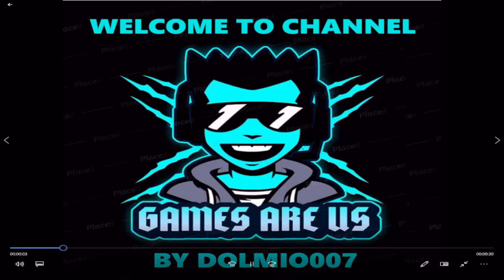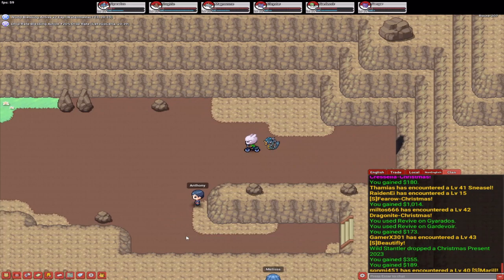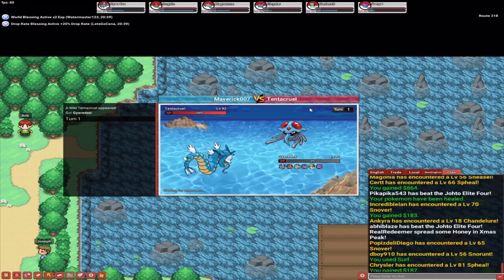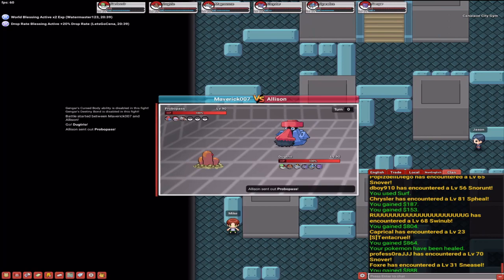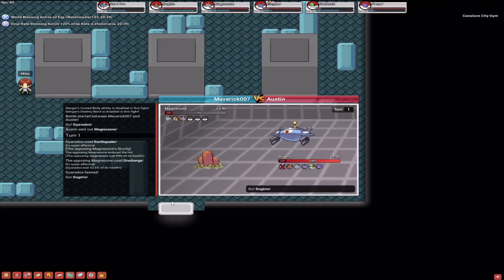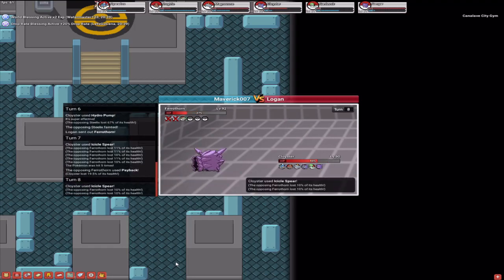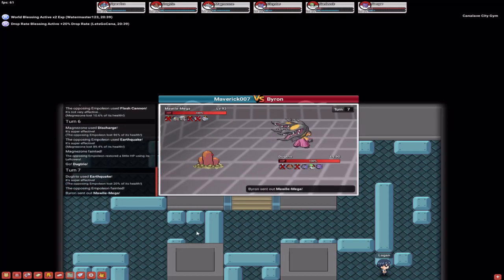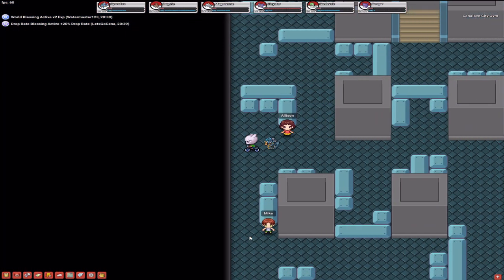Poke Nexus-Sinnoh Walkthrough #6 - Mine Badge The 6th Gym - Beating Byron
Welcome to 6th sinnoh walkthrough video time to get the 6th Badge and get one step closer to SE4 so have fun guys and gl.Below you can find links to merch store and other related to channel links and also links to pokemon planet related videos.

Any questions are welcome so don't be shy put them in the comments and i can make more videos for you and if you like the content don't forget to subscribe to get notified about new videos and good luck.

-Here Is My Twitch Channel Link

- Legendary Dogs Of Johto - Where to find them.

-Failed Attempt Of Catching Raikou

-Yveltal Encounter and it synced ?

-Xerneas 20 Hour Hunt During x2 legendary-Encounter after 11.5k lle-With Modest Sync ?

- Legendary Birds Of Kanto Where To Find Them And How To Catch Them

- Cought My First Legendary Entei After 31 K LLE Just Before Easter Event.